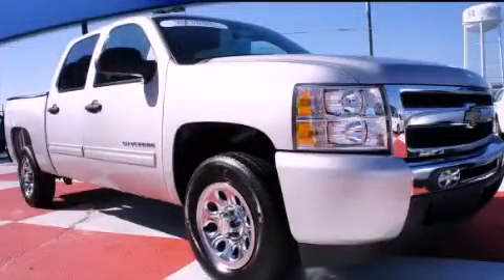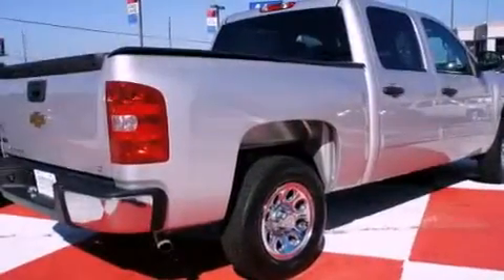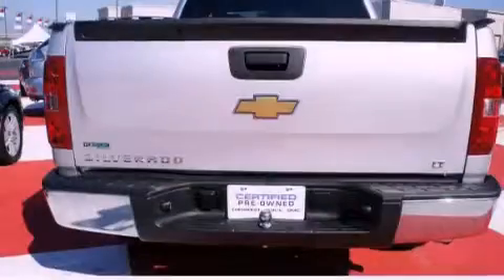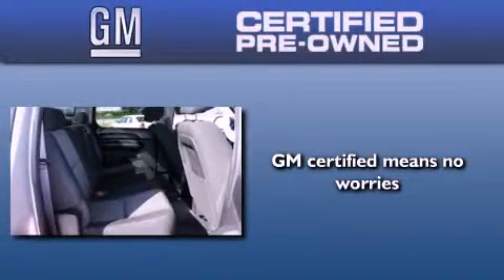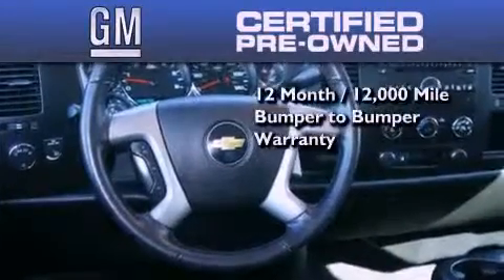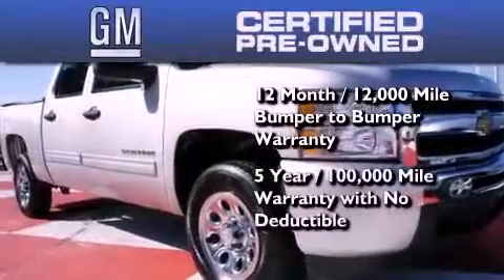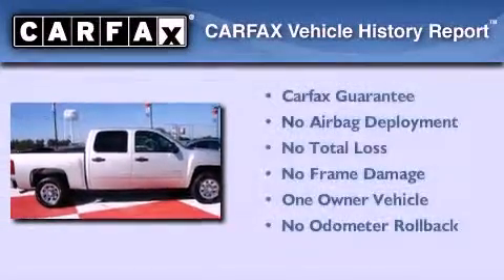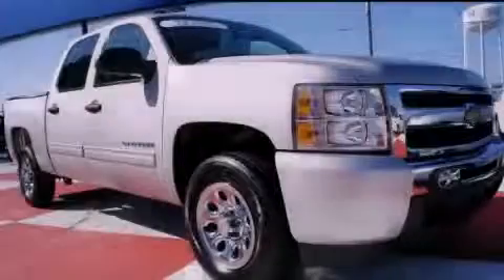2011 Chevrolet Silverado 1500 Certified Conyers GA 30012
Year : 2011
 Make : Chevrolet
 Model : Silverado 1500
 Engine : Gas/Ethanol V8 4.8L/293
 Trans . : Automatic
 Exterior : Sheer Silver Metallic
 Miles : 19,520
 Interior : Ebony
 JOHN MILES CHEVROLET, INC.
 950 Dogwood Dr SE
 Conyers , GA 30012
 Preowned 2011 Chevrolet Silverado 1500 Conyers GA